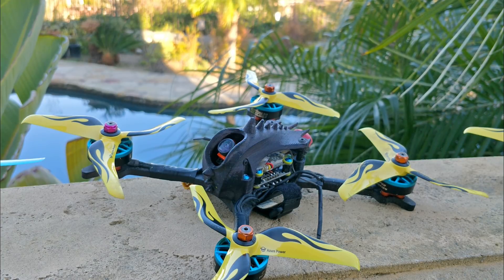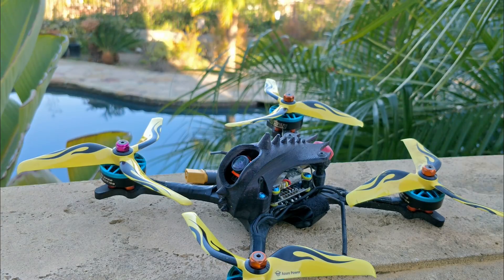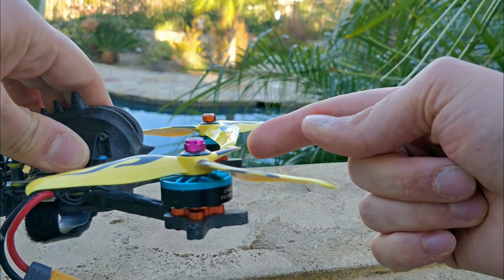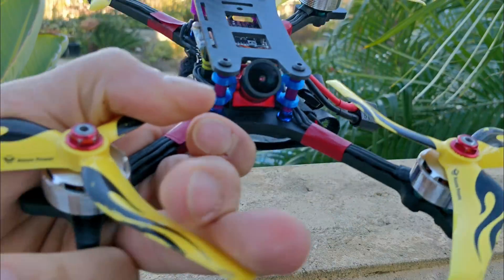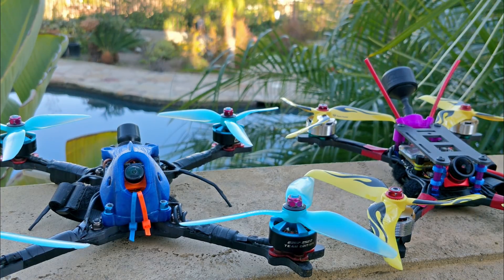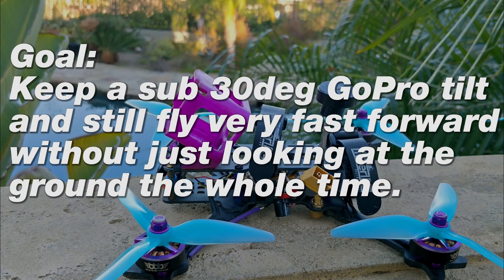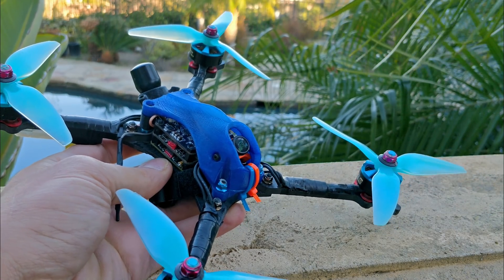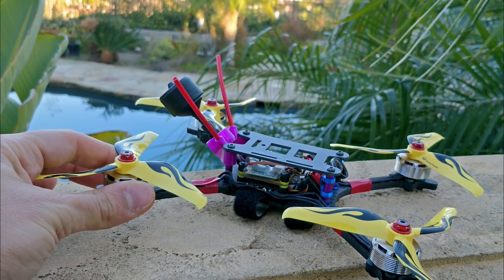Frame Geometry - Stretch X vs Tight X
Table of Contents:
00:59 - DISCLAIMER!
02:58 - Disk interaction isue
03:25 - Solution to the issue
05:49 - Performance result of solution
07:39 - X frame recommendation
10:15 - Z frame geometry
11:20 - Acro frame geometry and AUW
12:58 - Hyperlow designs
13:50 - Issue with low batt/gopro

The issue and solution:
The front props will always interfere with the rear props when in fast forward flight.  Whatever is happening, the solution to the issue is to somehow get more fresh air to the rear props.  The easiest way to do this is to either elongate the front to back dimension or lift the rear props above the plane of the front props.  The latter is known as a Z or Step geometry.  (I believe the Z has not caught on likely due to complexity of design, need for added weight and potential structural integrity issues.)

X frame recommendatoin:
If you want to use an X frame, it's recommended to use a larger stance X such that you get a longer front to back dimension such that the disk interaction is reduced.  It is very common to run 5" props on a 6" size frame for this reason.

Stretch X dilemma:
Many want a true X because they feel the quad responds weirdly when it's not symmetrical.  While this is true, I have found in my testing that the longer dimension typically rotates faster than the shorter dimension.  This can easily be compensated by increasing/decreasing the appropriate rate by a small increment.  Usually around 0.01 on the super expo depending on the quads dimensions.

The one limitation of a stretch X that cannot be accounted for is the slightly reduced yaw performance.  I do not see this as an issue because typically race rates are lower and the ever so slightly lacking yaw response is pretty much never an issue.

My personal preference:
I like the stretch X because I haven't found the larger true X to have any substantial difference or benefits in comparison.  I prefer a tighter frame so I hit less things, therefore, I feel stretch X is the optimal solution for me and is what I recommend to others.  This geometry also often results in shorter arms that are lighter and more difficult to break.  Finally, the longer body allows me to easily put my battery on top, normal way, how I like it   :-)

Tips?
Bitcoin: 1E4XZXoD4rS6MYWVWuenY7Kw2M1YgyNpoQ
RaiBlocks: xrb_1188ek5bd7tb9kw67asnp9o65byuoaxbtpxuznx1ribf75x78awywmakj55f
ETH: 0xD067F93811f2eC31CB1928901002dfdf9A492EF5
LTC: La2KWYAjp4VT2Lq2M76pbjzXWvRyjpfCtG